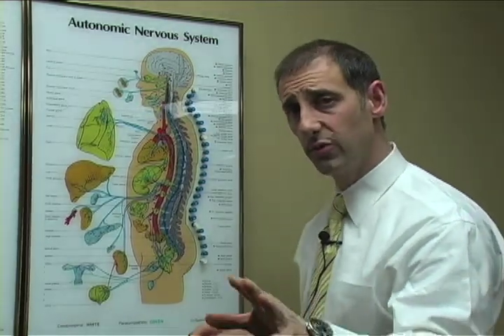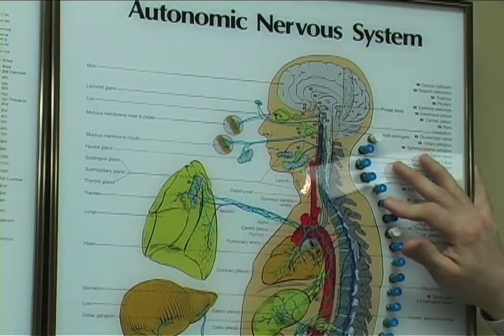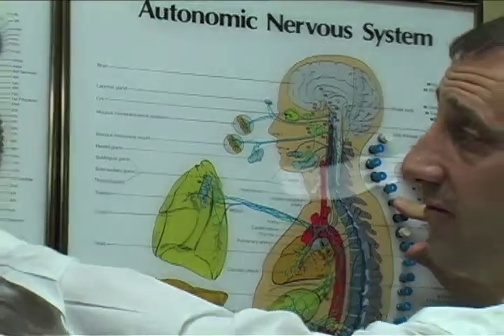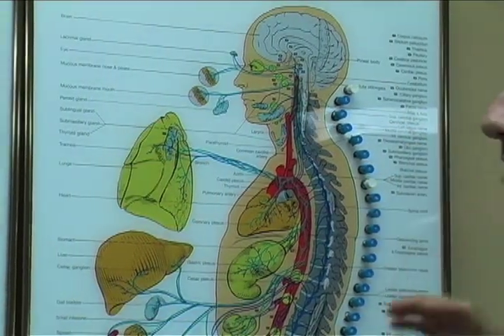Does It Makes Sense Neck Pain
In this edition of Does It Make Sense, Dr. Frank DiLollo discusses neck problems.